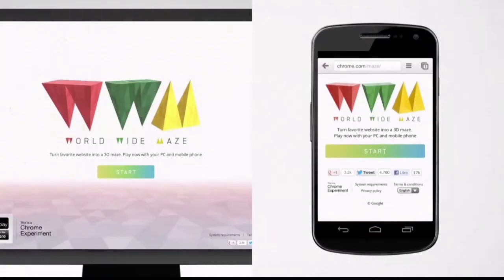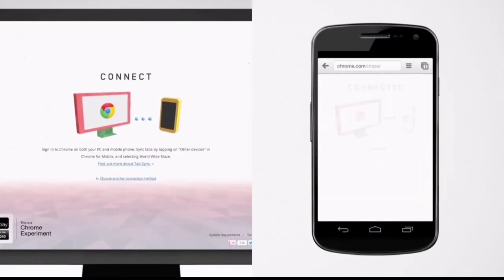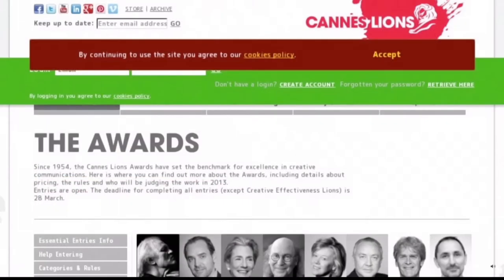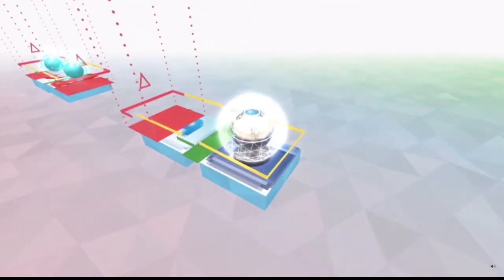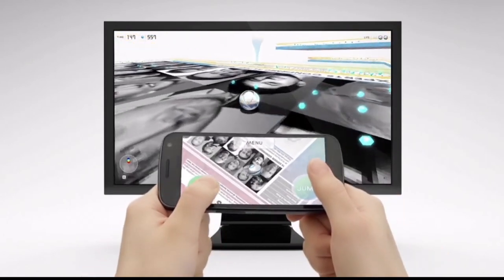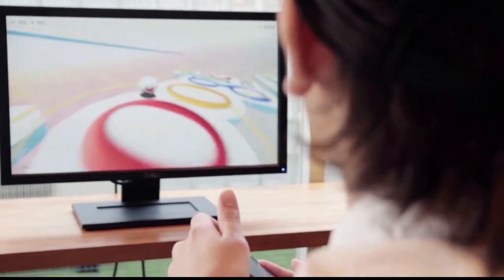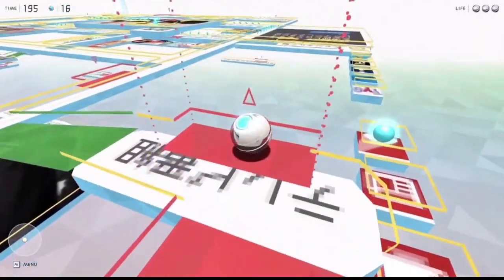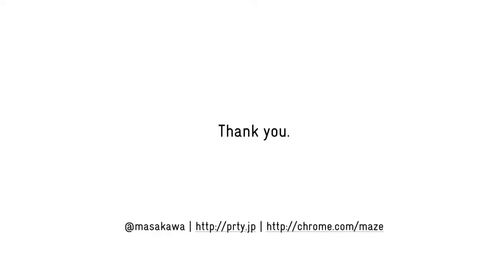Interactive Silver Winner: World Wide Maze / Google Japan - Party Inc. / Tokyo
To demonstrate the magic of the Chrome browser on both PC and Mobile, we created ""World Wide Maze."" By using WebSocket, WebGL, and the Chrome Tab Sync function, we created a game where you can turn any website into a 3D maze and play by connecting your smartphone and PC.

Simply connect Chrome on your PC and mobile with Tab Sync, and search for any site you want to play. Once the site is transformed into a stage, control the ball by tilting your smartphone and head to the goal. Points will be given based on the time and number of items you picked up along the way, which you can share and compete scores with your friends.